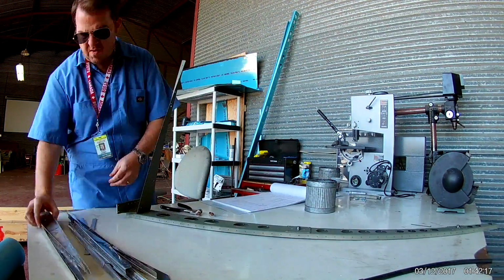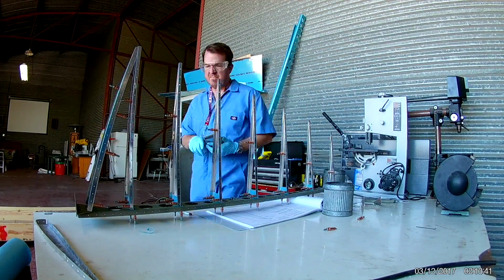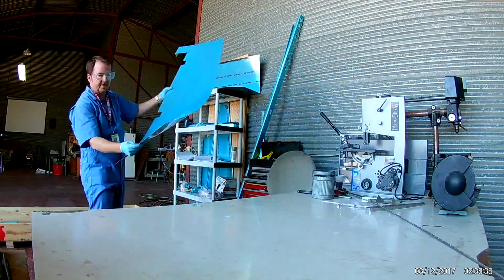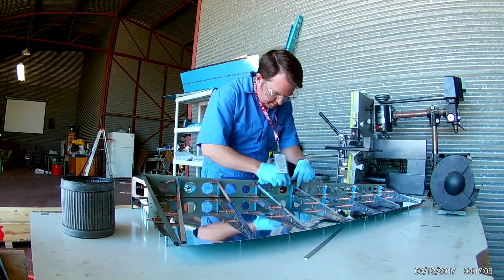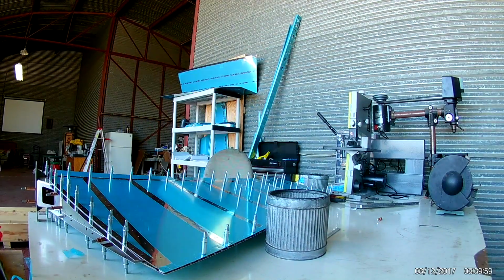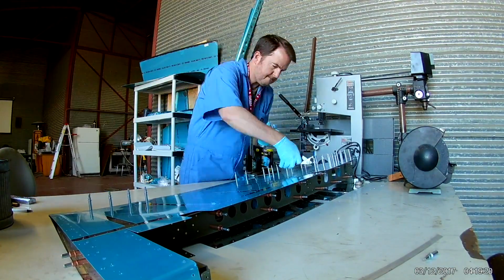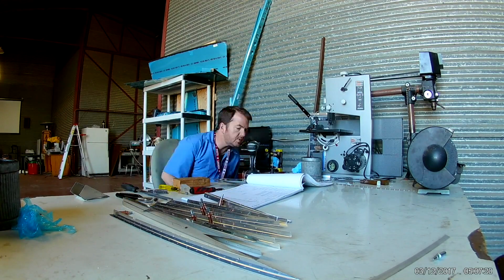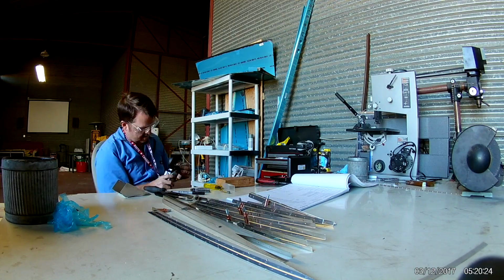RV-14 - Rudder 2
Rudder construction video 2